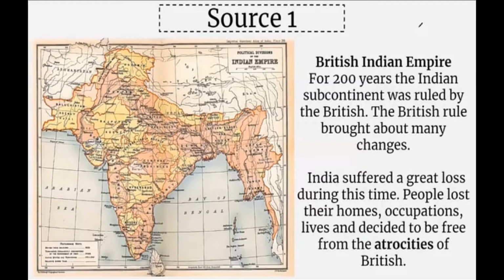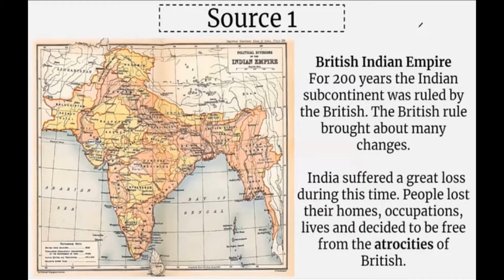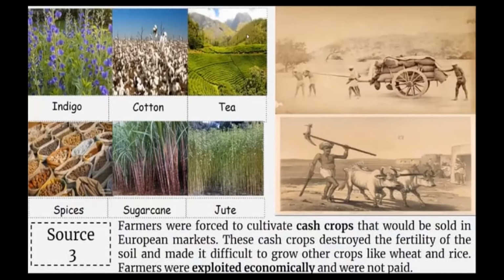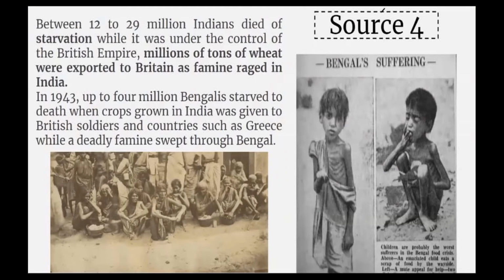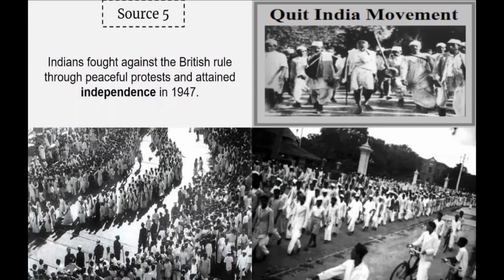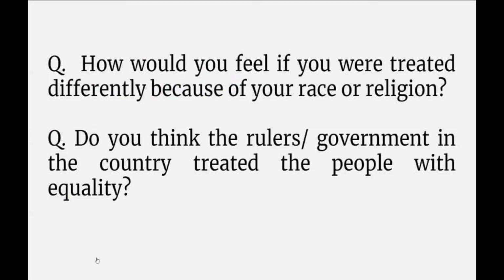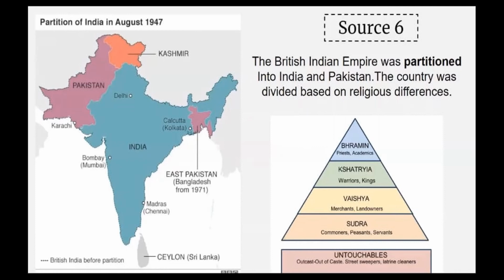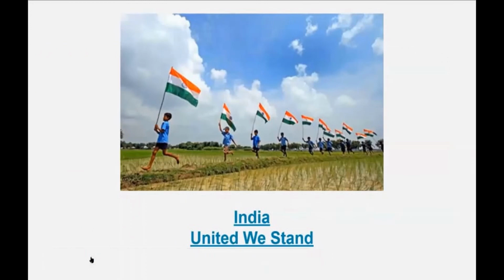Grade 7 | Civics | Introduction to the constitution day 4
Hello everyone, in this video we will learn how to collect information and compare them.

Students are informed to complete their notes send on the whatsapp group and send it to me.